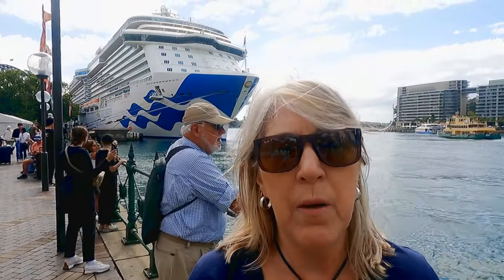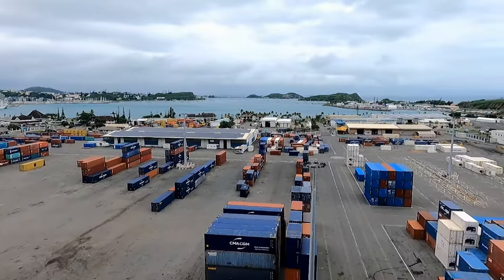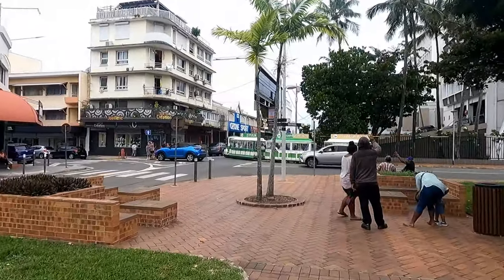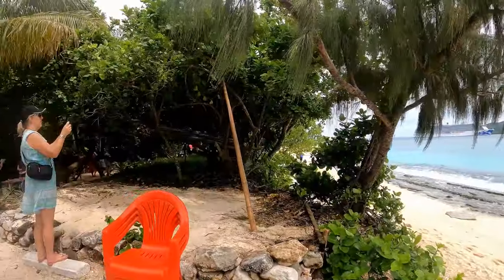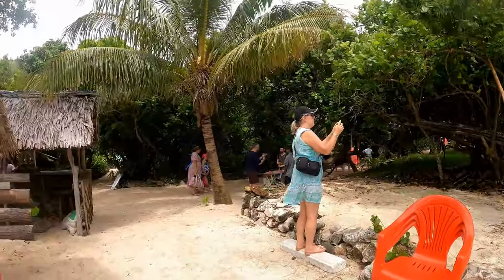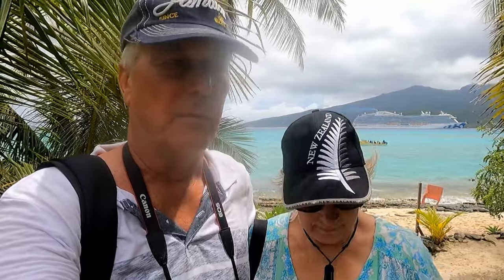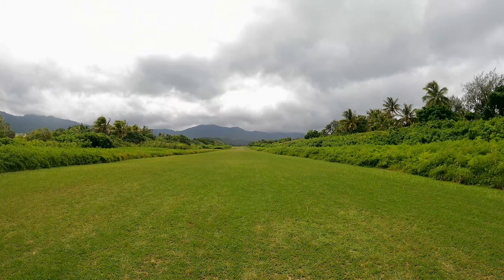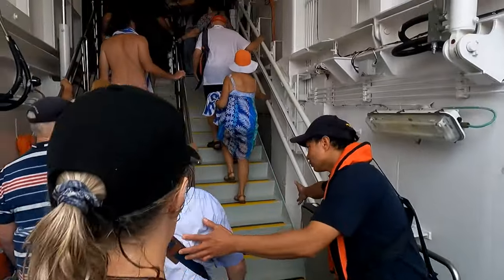Royal Princess Cruising to Noumea, Mystery Island and Port Villa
We enjoy a Pacific cruise on the Royal Princess and visit Noumea, Mystery Island and Port Villa